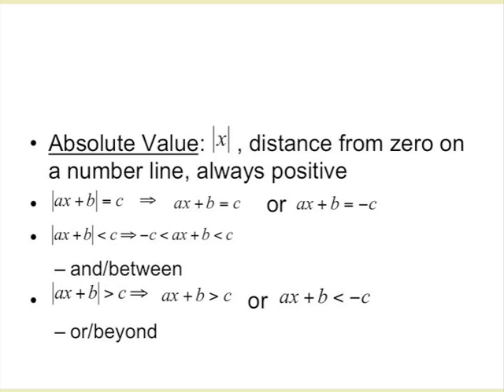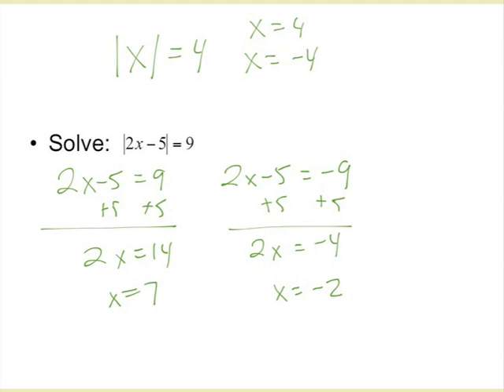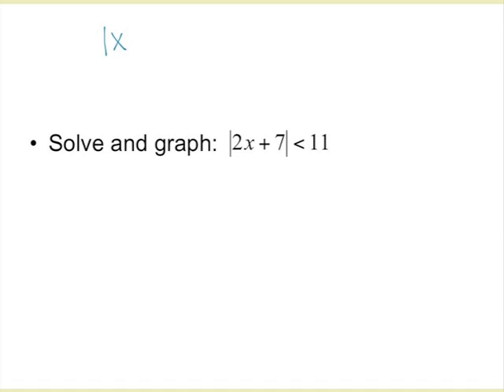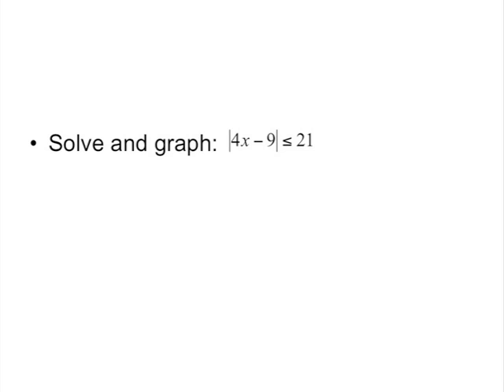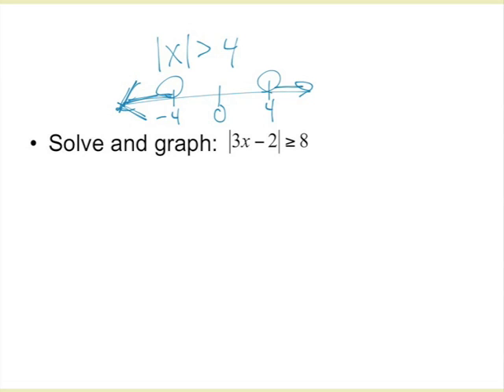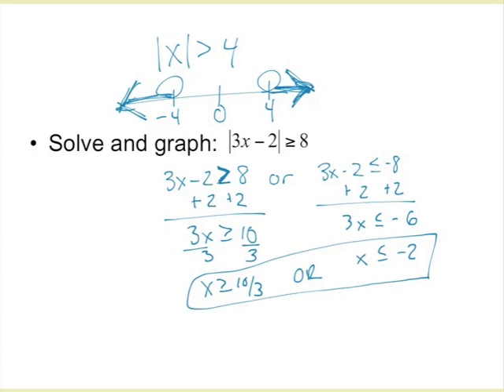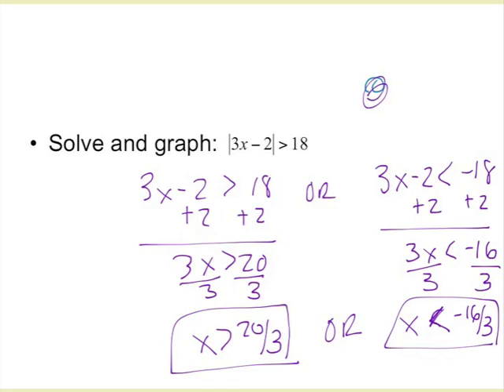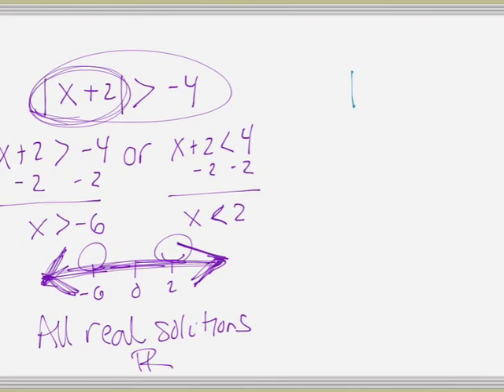alg 1 7